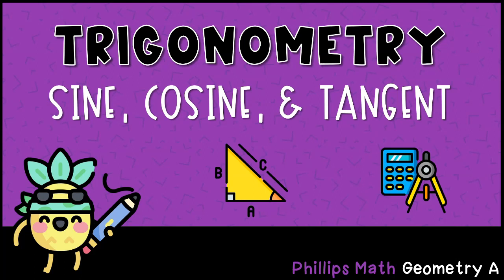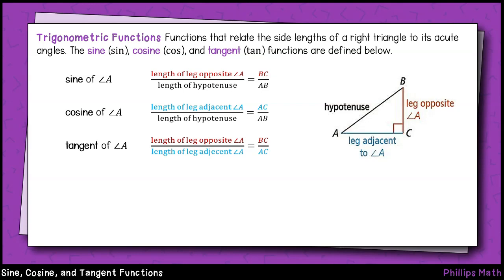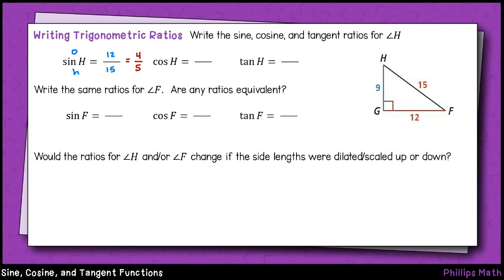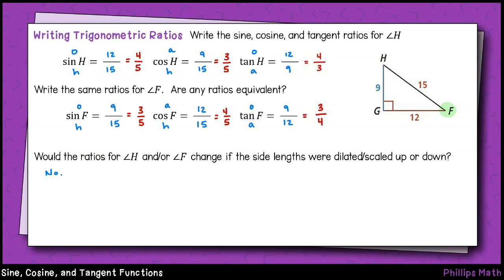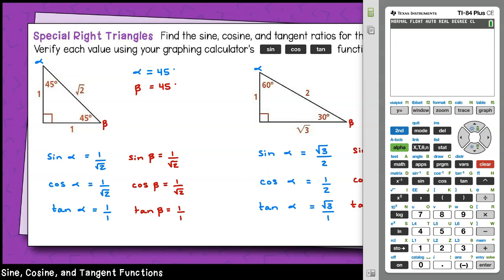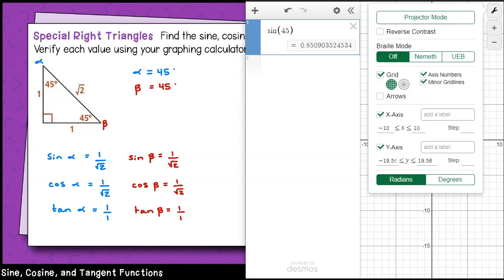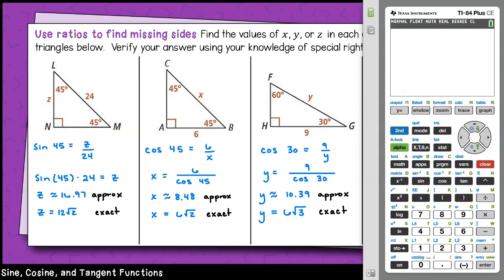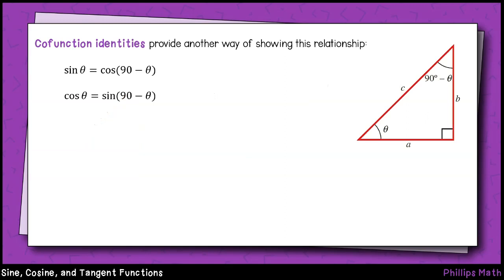Sine, Cosine, and Tangent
This lesson defines the sine, cosine, and tangent functions in terms of right triangles.